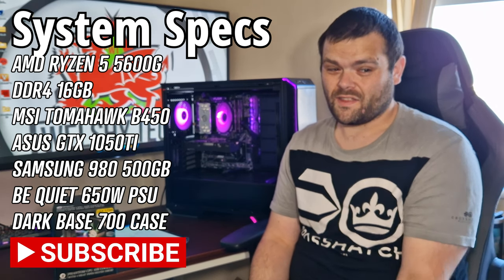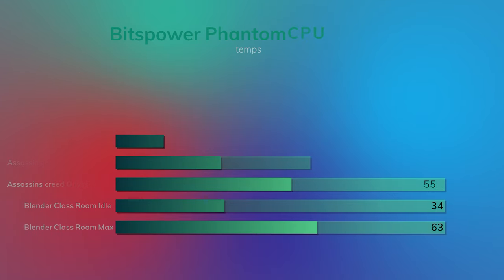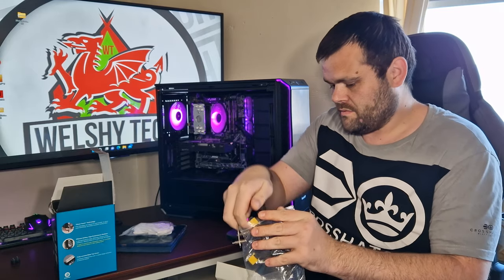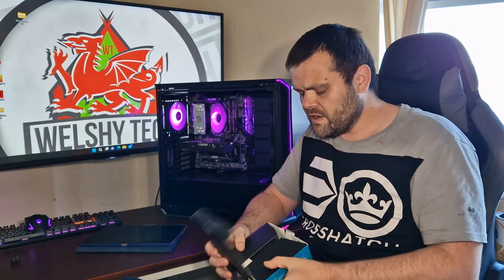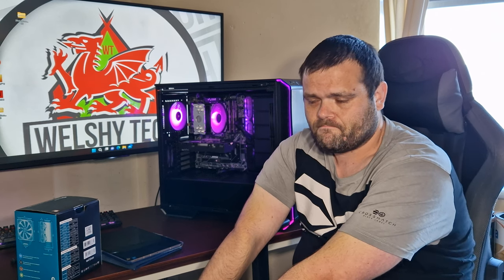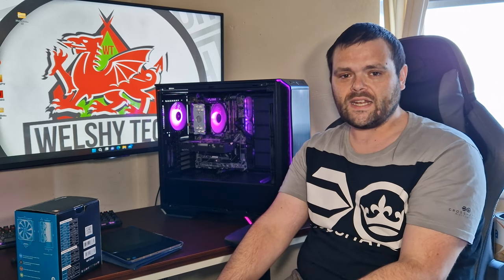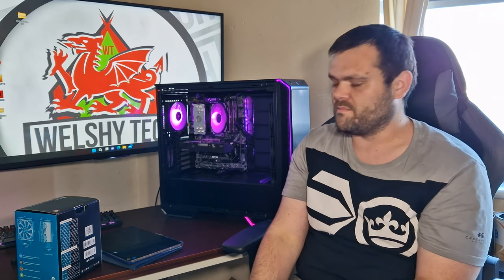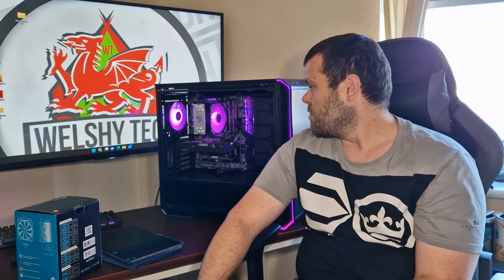Bitspower Phantom ARGB CPU Cooler - Review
This cooler is great for high-end CPUs and can provide great cooling performance. I've tested it on a bunch of different CPUs and it's performed great every time.

If you're looking for a great CPU air cooler that'll provide great cooling performance, then take a look at the Bitspower Phantom! This cooler is great for high-end CPUs and can provide great cooling performance. I've tested it on a bunch of different CPUs and it's performed great every time.
00:00 Introduction
00:19 Benchmark Results
01:03 but why do you need gloves ?
01:35 what comes with it
02:01 Design
02:58 Features ?
03:11 it use's the stock AMD Bracket
03:47 buy or not to buy ?